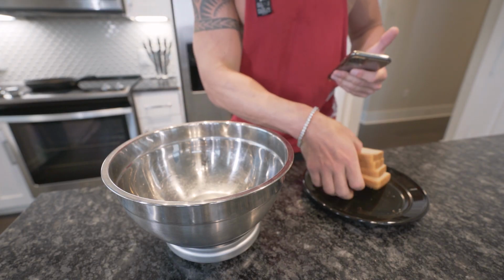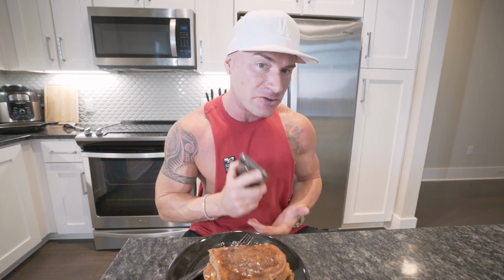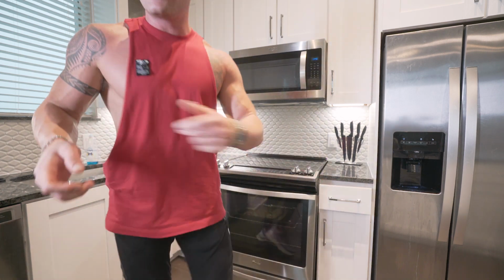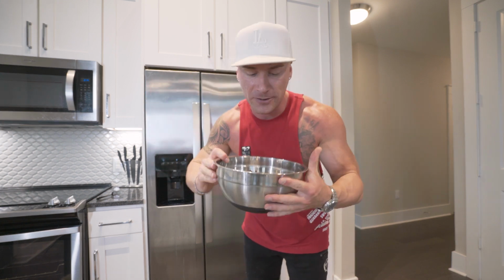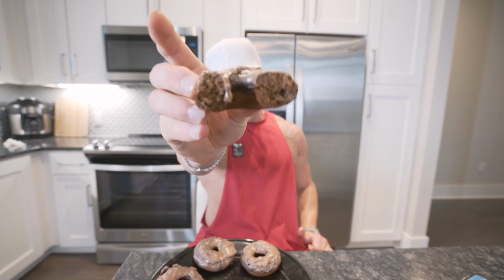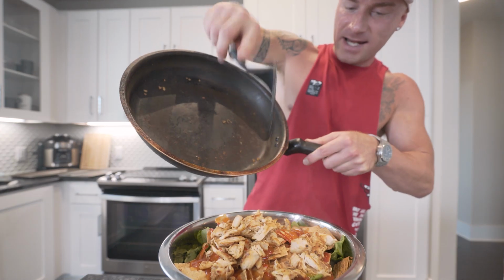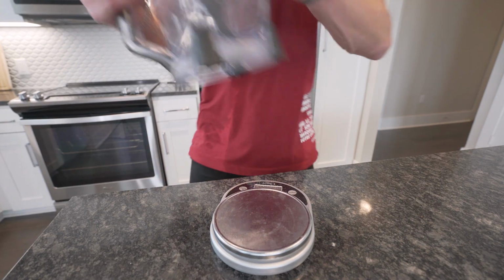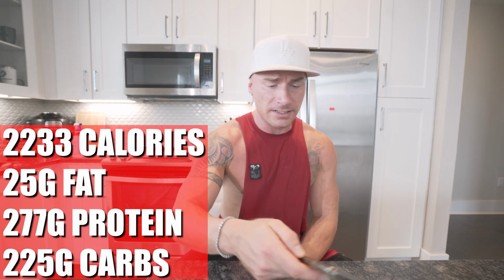FULL DAY OF EATING | 2200 Calorie Anabolic Shredding Diet | Easy Meals For Fat Loss